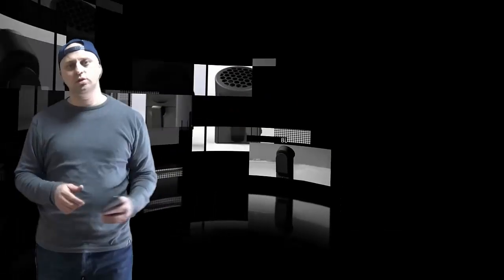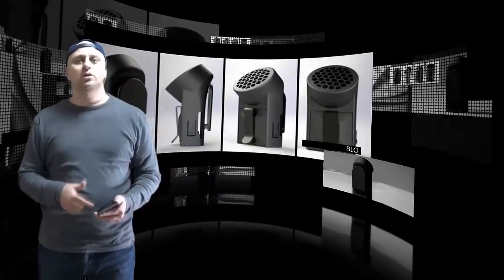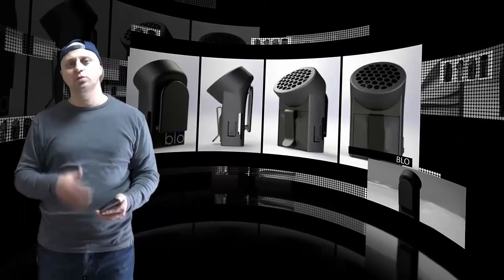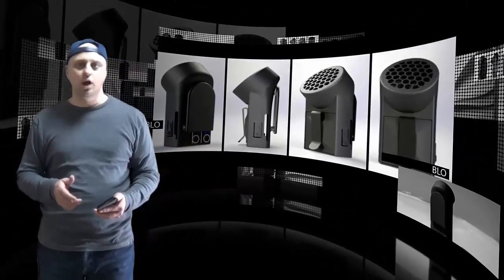Review Blö - Micro Cooling Device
blö is a cross between a fan and an air conditioner. It uses a small motor and a blade to create airflow, but it doesn't work like typical fan. It draws air in through a chamber where it passes over peppermint oil which acts as the cooling agent. You don't have to use the peppermint oil, it just enhances the cooling sensation and cools you off much quicker.

The cooler air flows out of the bottom and sides and focuses on a small area of your skin at a targeted location. Unlike a fan that tries to get maximum airflow, blö cools off a small portion on your body using ambient cooling, similar to how an ice cube cools you off. Once that area gets cold, the rest of your body adjusts and you get cooler. When you combine that with the effects of peppermint oil described below you get the perfect combo to cool you off quickly.